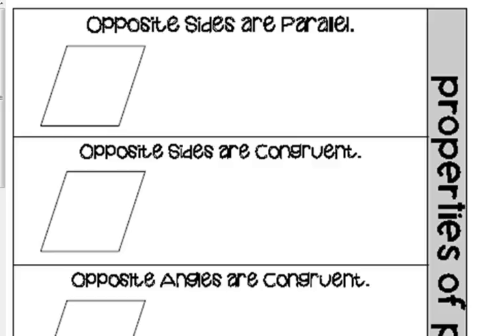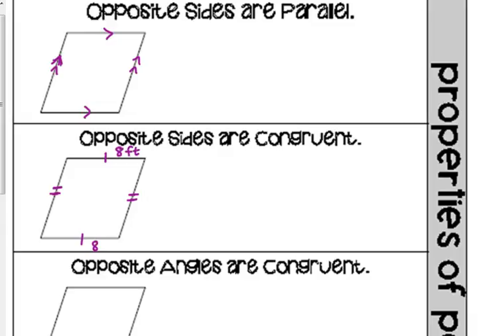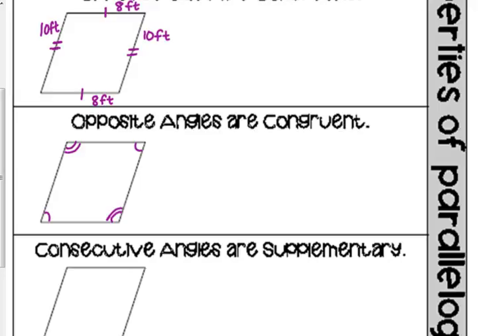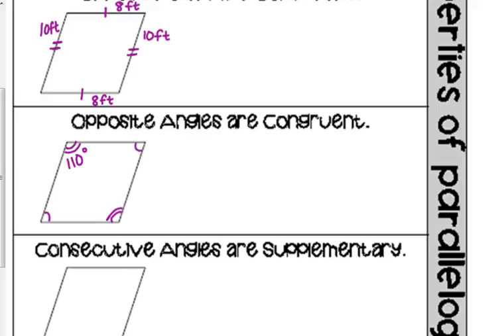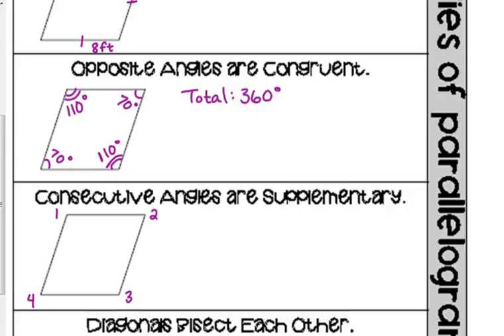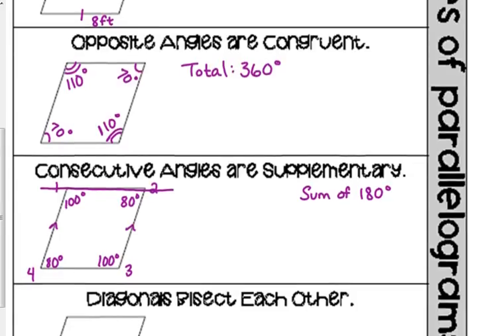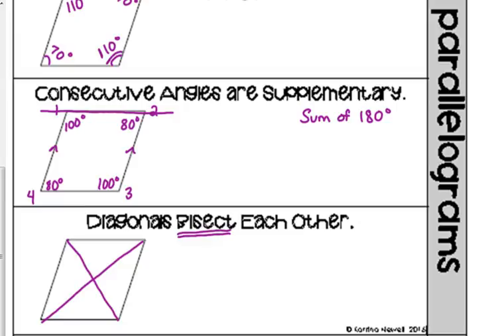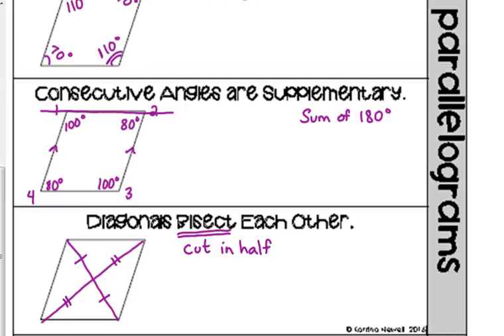Day 54 Lesson~Properties of Parallelograms (Honors)